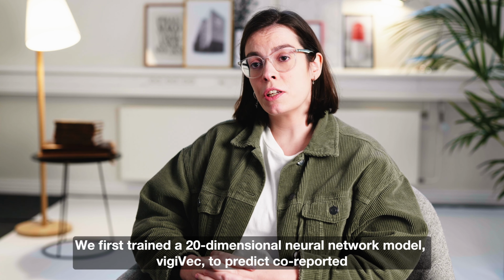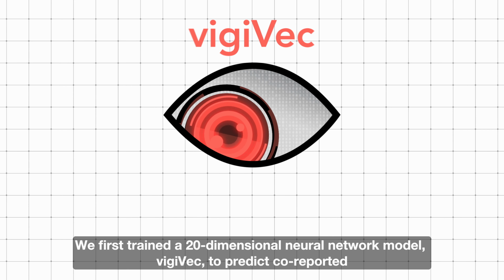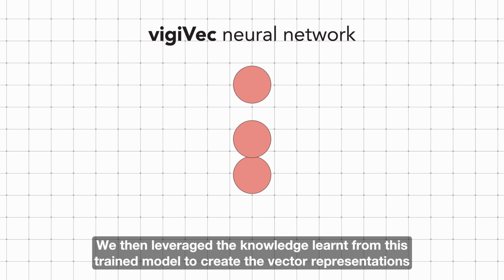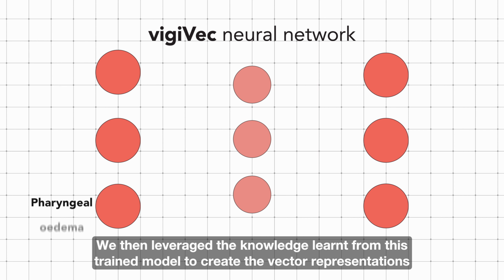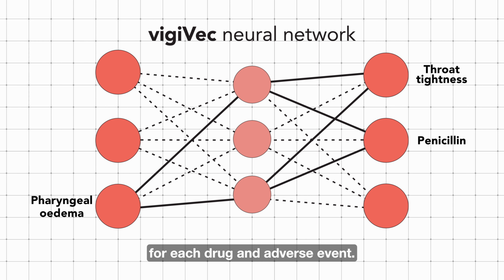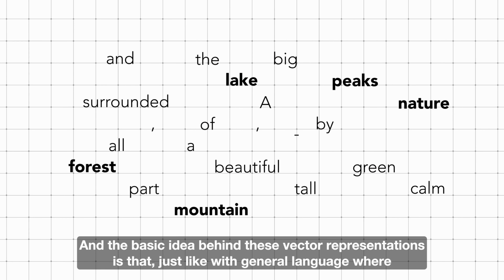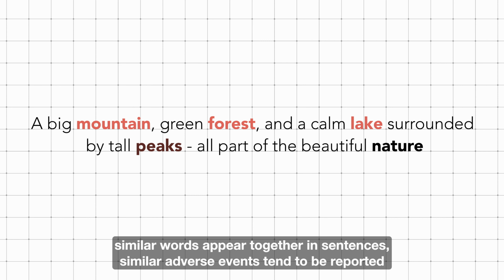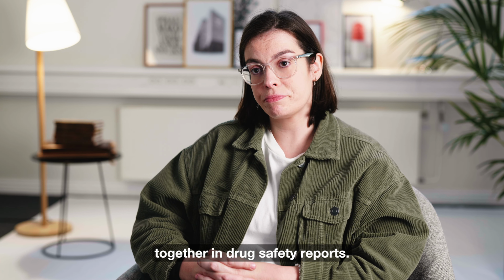Research Corner with Joana Felix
We sat down with Joana Félix, medical informatician at UMC, to learn how the neural network model, vigiVec, can be utilised to predict co-reported drugs and adverse events on reports in VigiBase. Watch the video to gain insight into the research and the researcher behind it, including the methodology, research findings, and the study's impact on pharmacovigilance.

Joana co-authored the research poster and report with Nils Erlanson, Henric Taavola, and Niklas Norén.